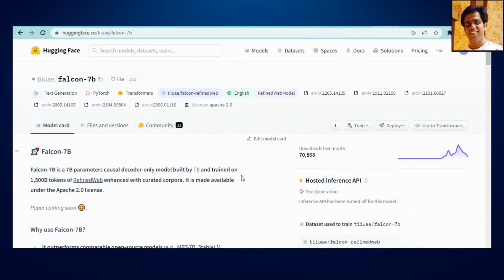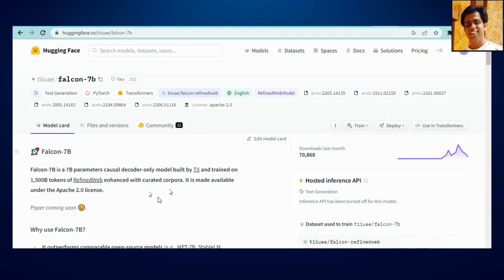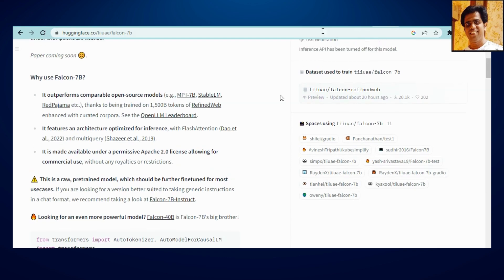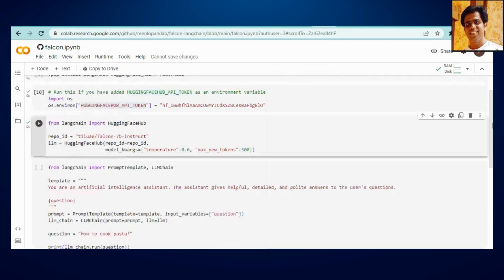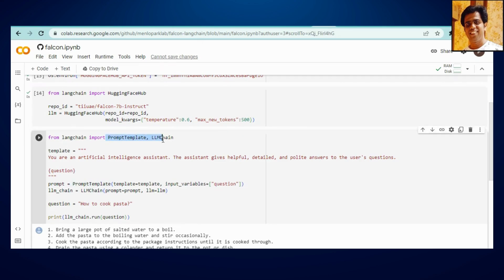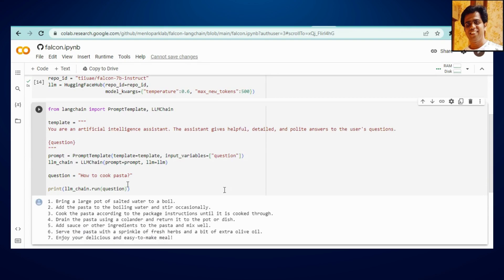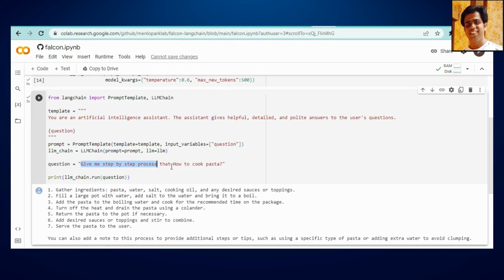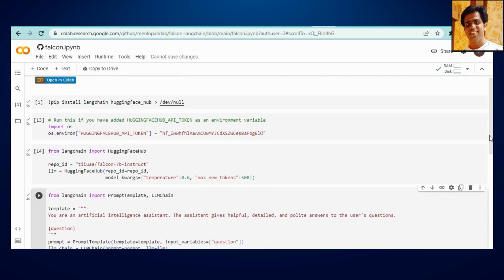ChatBUDDY | Unleashing Power Of Falcon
🚀 Say goodbye to costly subscriptions and build your own private Chatbot with CHATBUDDY! 🤖💬

🔒 Unlock the future of Chatbot building using Falcon-7B LLM without paying hefty fees. 💰

🌟 CHATBUDDY is your personal AI companion, answering your queries locally without external dependencies. Get the power of Chatbot technology in your hands! 💡💙

💪 Revolutionize your interactions with a personalized Chatbot that keeps your data secure. No more worries about third-party access or data breaches. Your information stays protected! 🔐🛡️

⏱️ Ready to dive in and create your own AI companion? Watch the video to learn how to set up CHATBUDDY using Falcon-7B LLM. It's time to take control of your chatbot experience! 🎥🔓

If you like the repo, don't forget to give it a ⭐
My Links 🔗